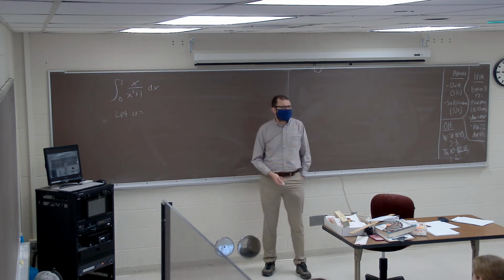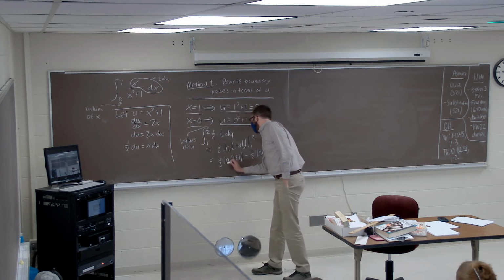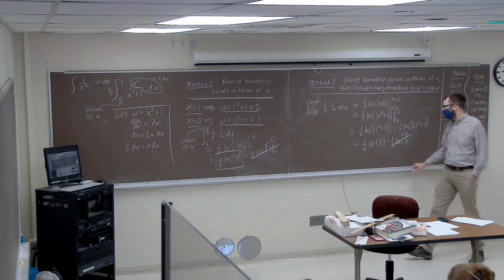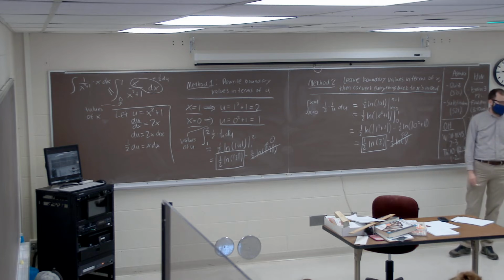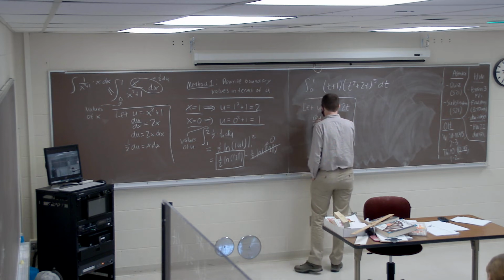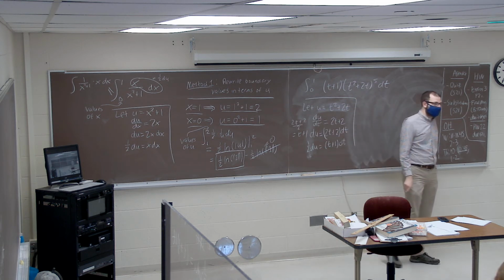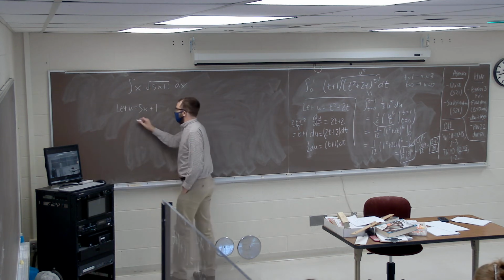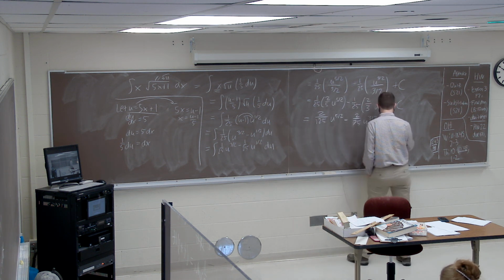MTH 120 - 12/1/21